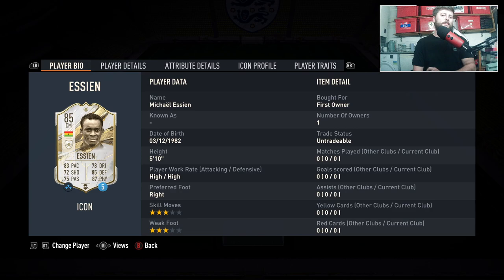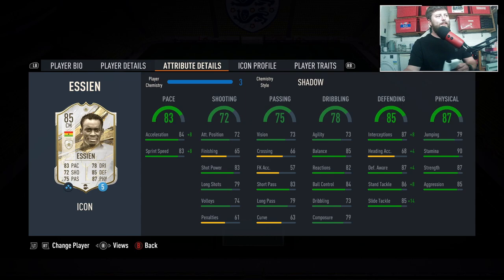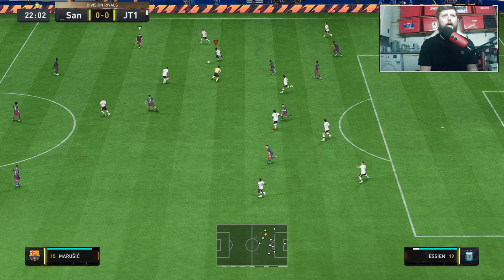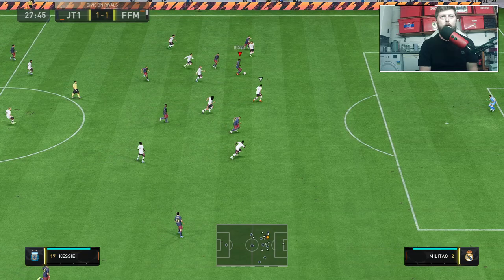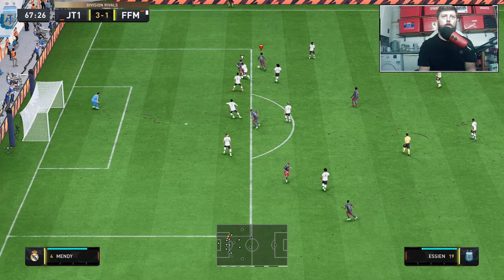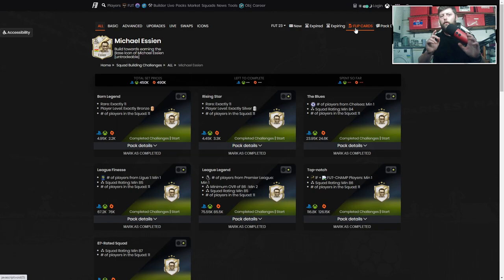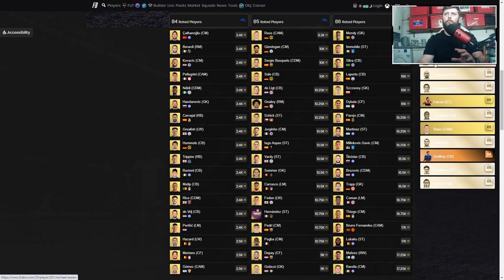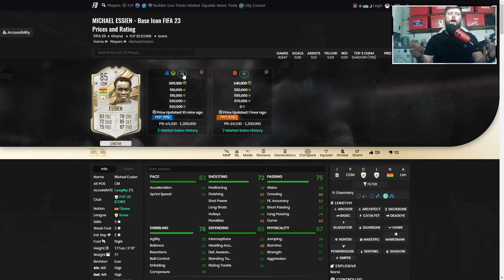WORTH THE SBC? 🤔 85 BASE ESSIEN PLAYER REVIEW - FIFA 23 ULTIMATE TEAM